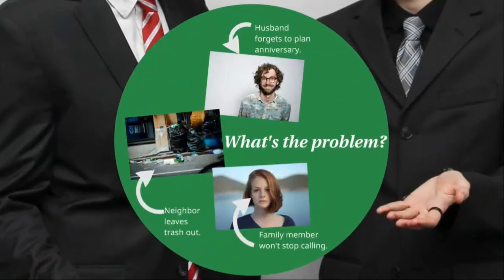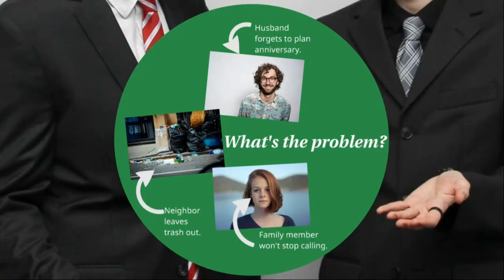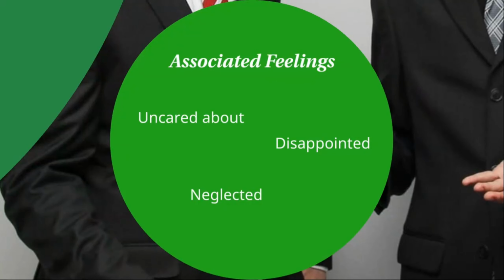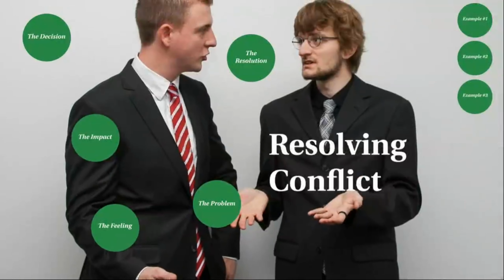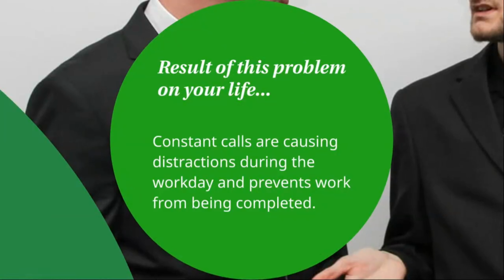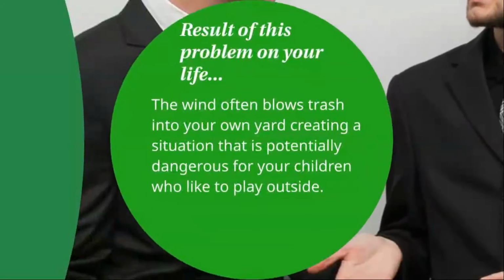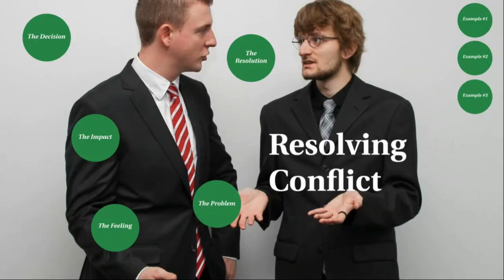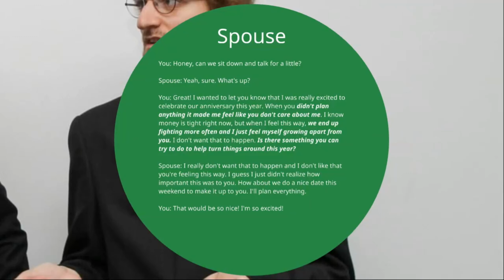How to Resolve Conflict Without Losing Control: The Anger-Safe Model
Do your disagreements turn into arguments faster than you expect? In Module 8 of the Anger Reset Program, we introduce The Conflict Resolution Model, a practical, step-by-step framework for working through disagreements without yelling, shutting down, or losing control. Conflict doesn’t destroy relationships; unresolved conflict does. This module shows you how to navigate tension safely and respectfully.

In this video, you’ll learn:

✔️ Why conflicts escalate even when no one wants them to
✔️ The difference between solving the problem and attacking the person
✔️ A structured model to guide calm, productive conversations
✔️ How to express your needs without triggering defensiveness
✔️ What to do when emotions rise faster than logic

Included With This Module

📄 Worksheet: Conflict Resolution Model — Follow the steps to work through real disagreements with clarity and confidence.
Comment "WORKSHEET" below and we’ll send you the link.

Next Steps

➡️ Watch Module 9: Anger Management Techniques (found in our Anger Reset Program playlist)
📝 Keep your worksheets — you’ll use these steps in your personalized Anger Control Plan in Module 10.

Let’s keep going.